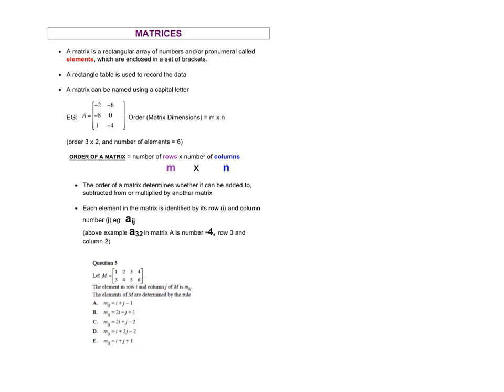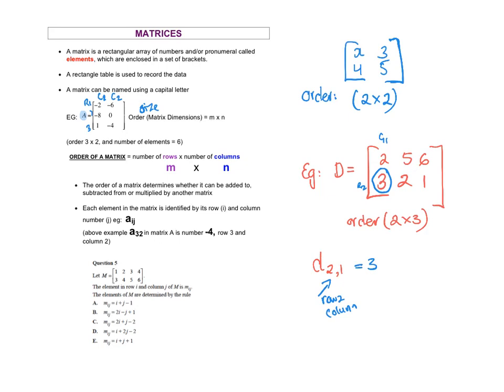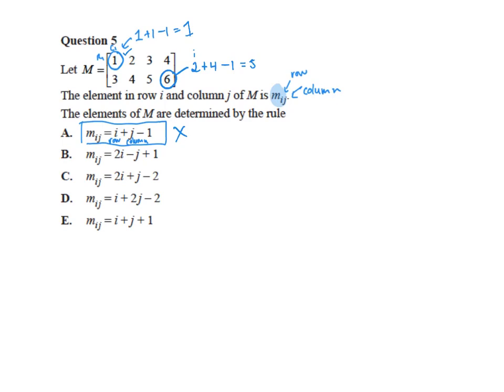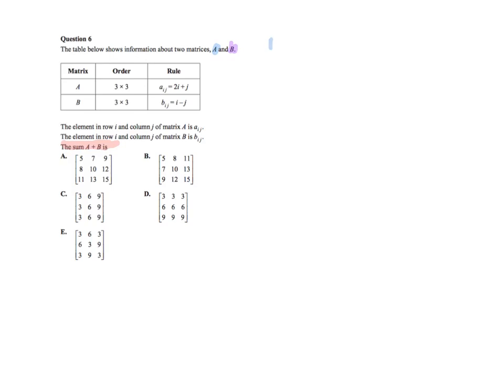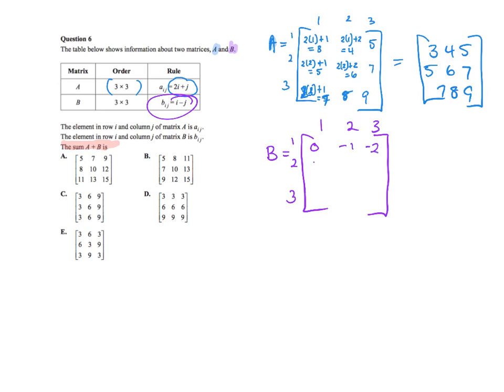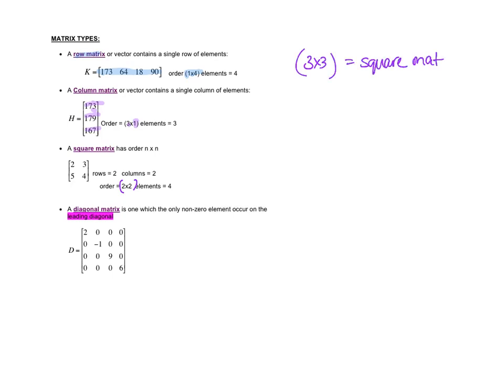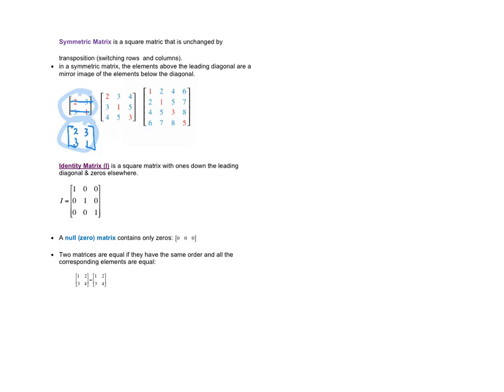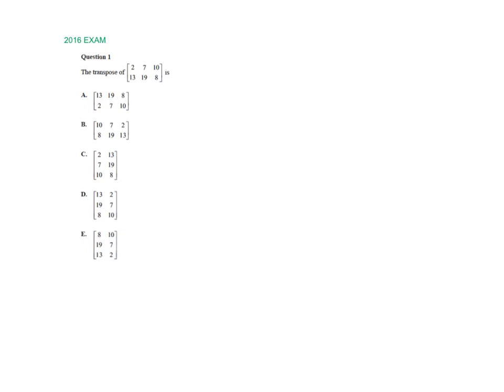FURTHER MATRICES 1 (11A)